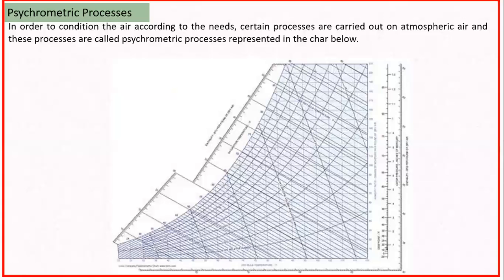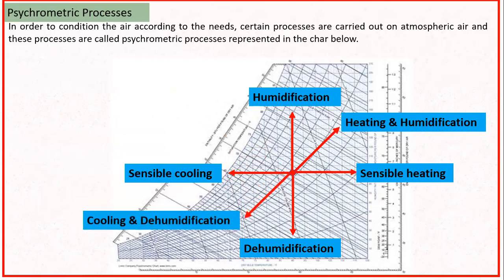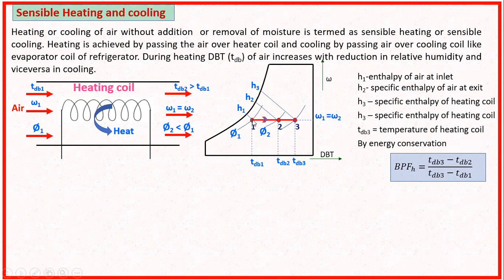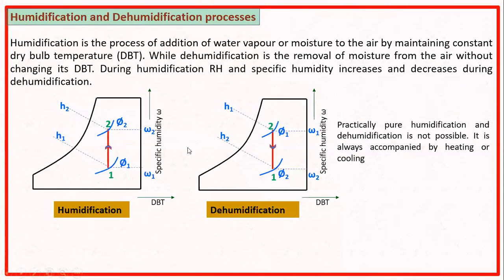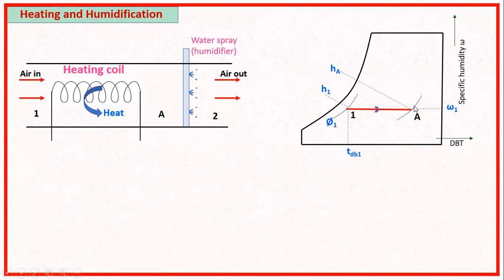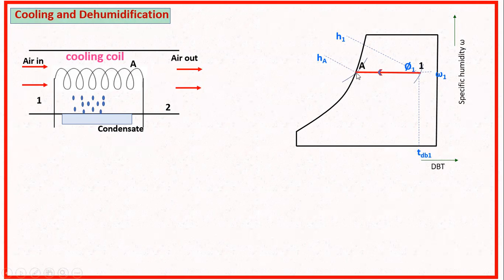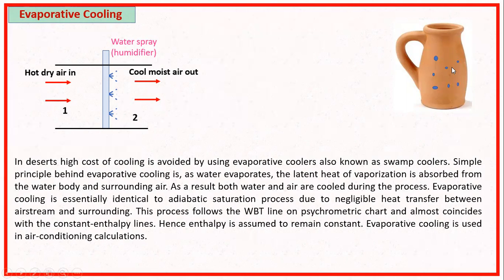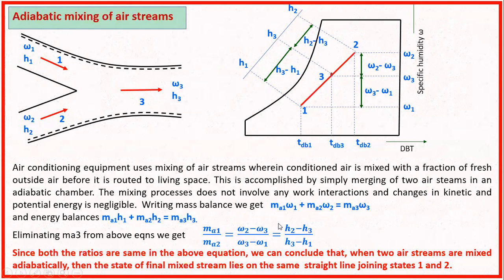psychrometric processes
This video explains the different psychrometric processes in simple steps